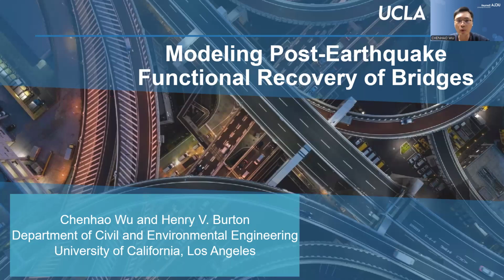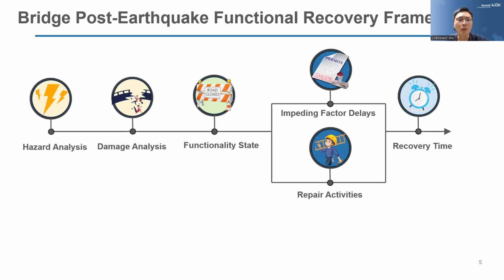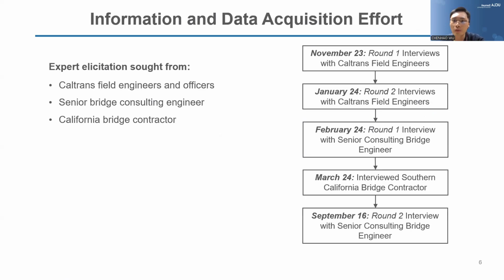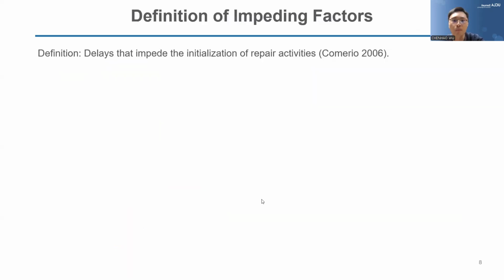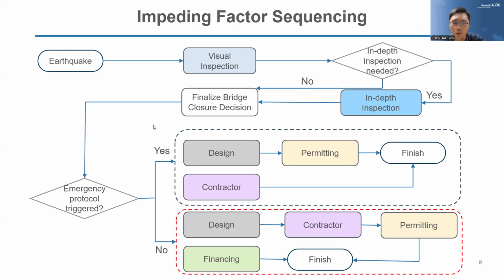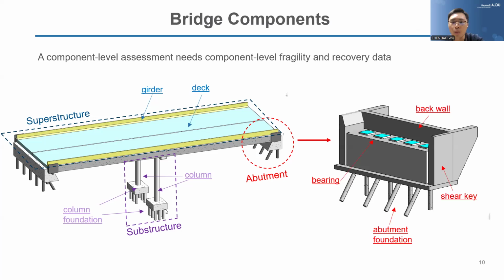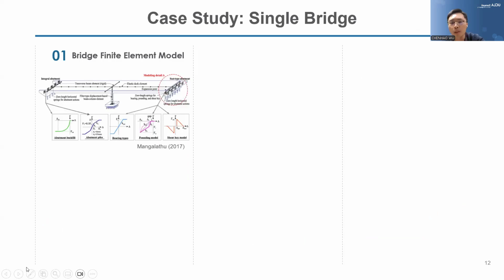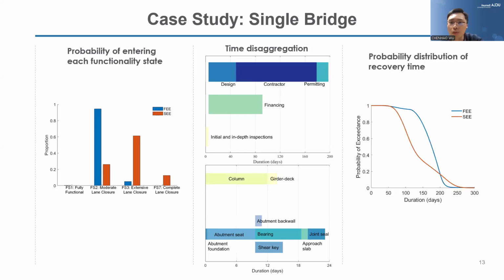Modeling Post-Earthquake Functional Recovery of Bridges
Chenhao Wu, a PhD candidate in the Department of Civil and Environmental Engineering at UCLA, gives a brief overview of our most recent study. Additional details can be found in the journal paper